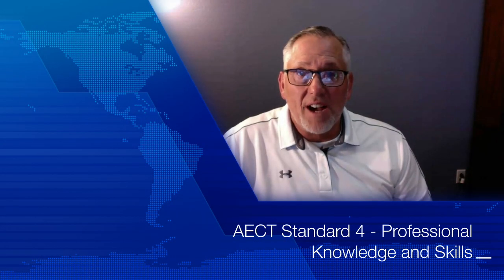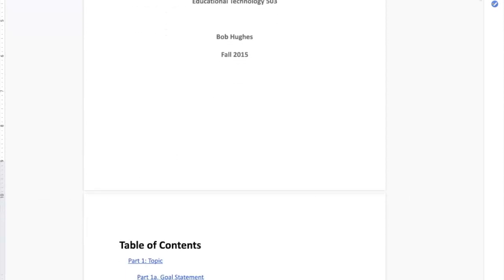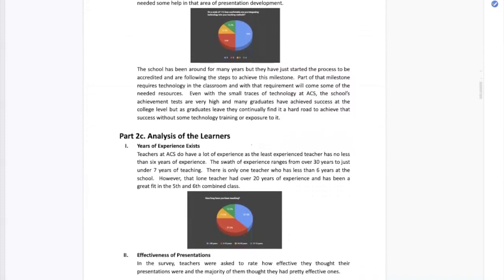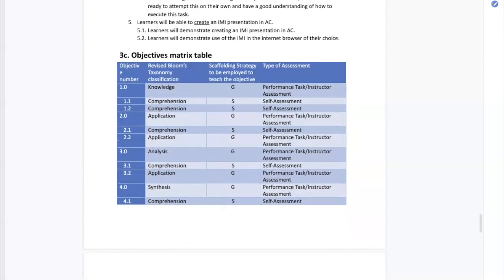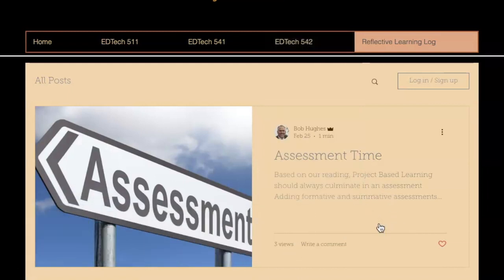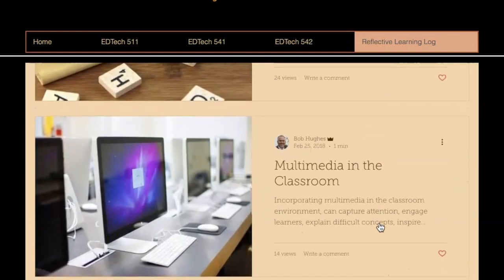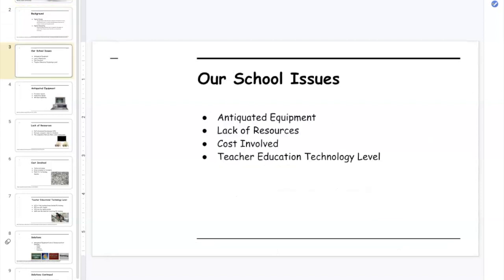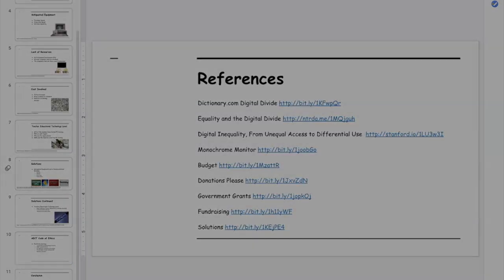AECT Standard 4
This video is about AECT Standard 4